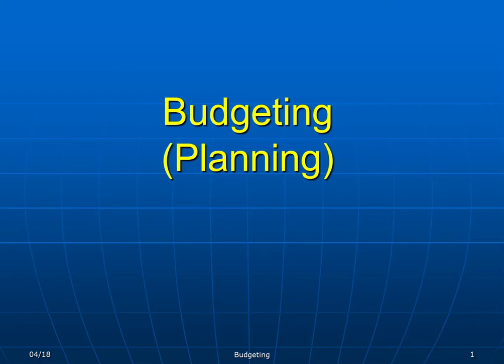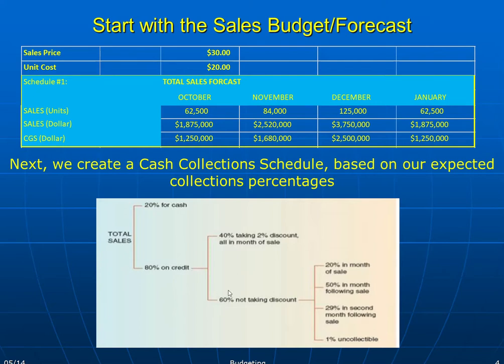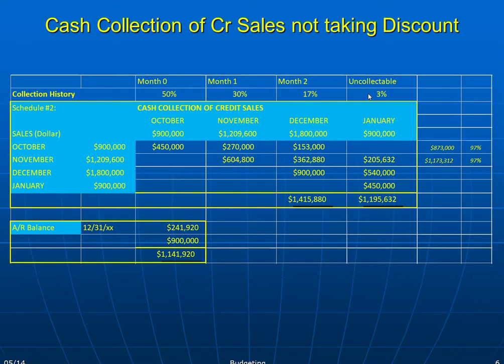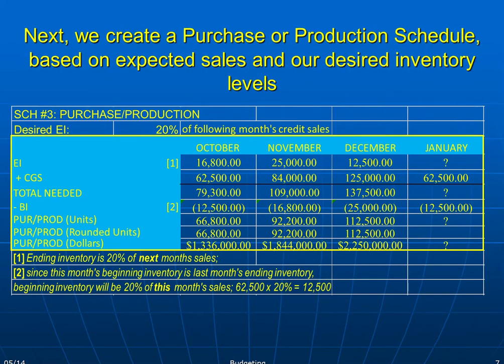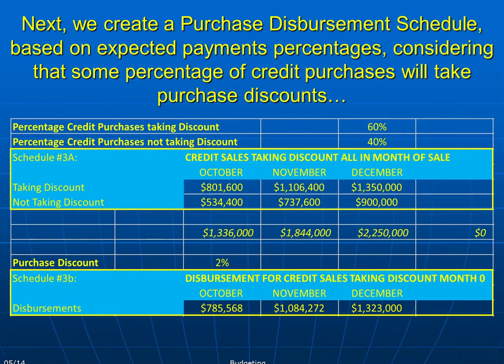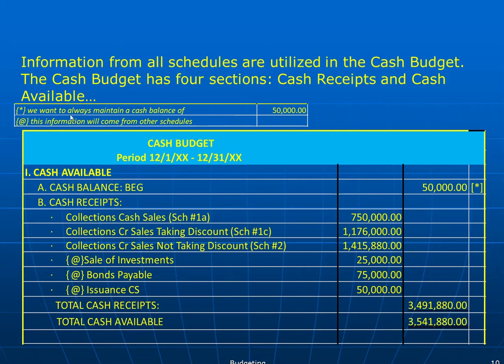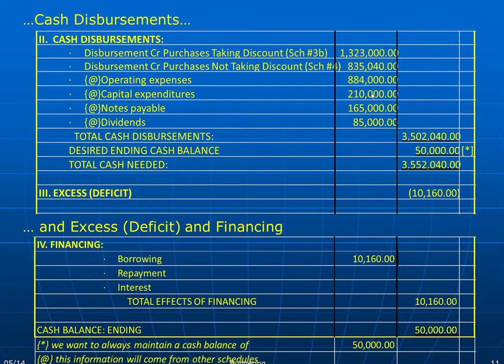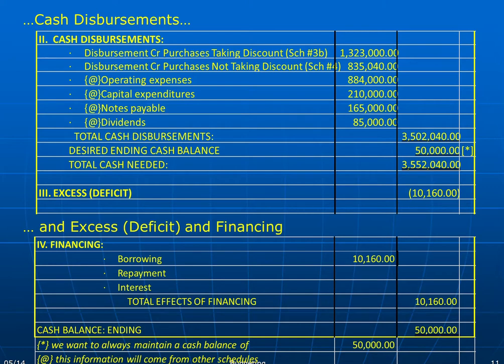Budgeting 11 25 19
This video describes the preparation of the primary operating budgets and schedules culminating in a Cash Budget